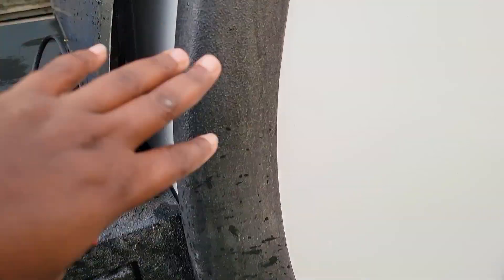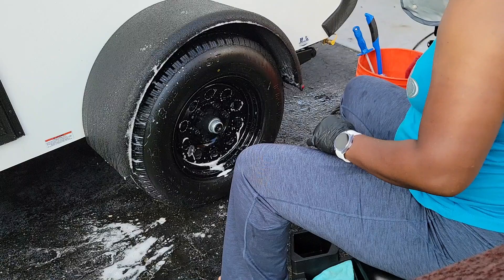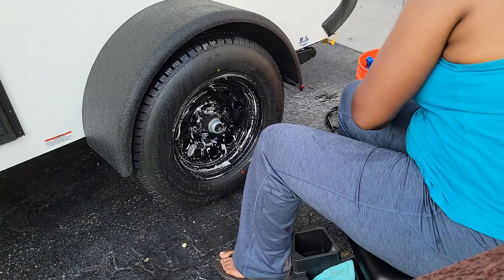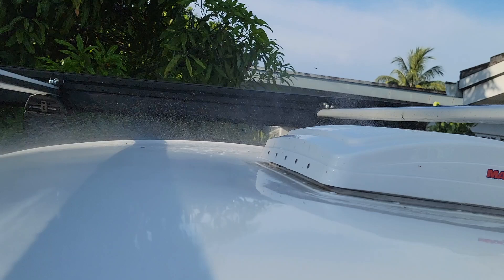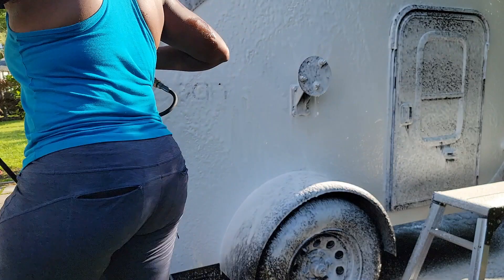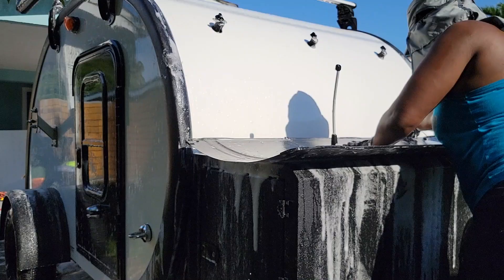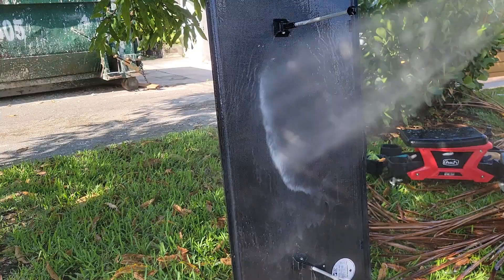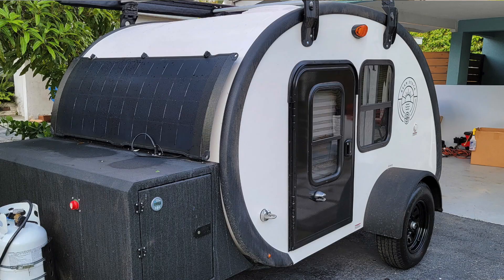We bought a Bean! Here is The Bean's First Wash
We recently acquired a Bean Stock Teardrop Trailer, @BeanTrailer This is the first wash. The trailer was driven from the Bean factory in Salt Lake City, Utah to Fort Lauderdale, FL.

We traveled through Hesperus, CO to the Scaramanga Movie Ranch in Los Cerillos, NM and my last stop was Caprock Canyons, NM. The trailer camped in Checotah, OK, Cove Lake Recreation Area, Belden, MS, Montgomery AL and Old Town, FL before making it home.

Items used during this detail. Gyeon Bathe, CarPro Perl, CarPro MultiX, Adam's Tire & Rubber Cleaner and Sonax Brilliant Shine Detailer.